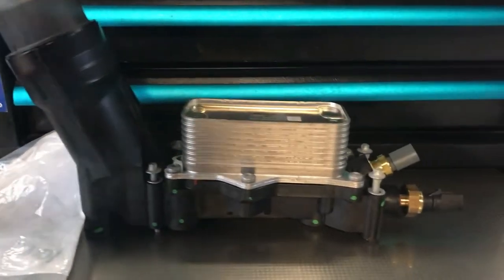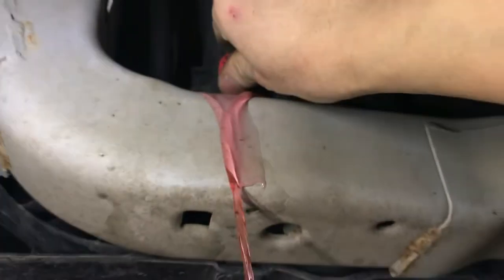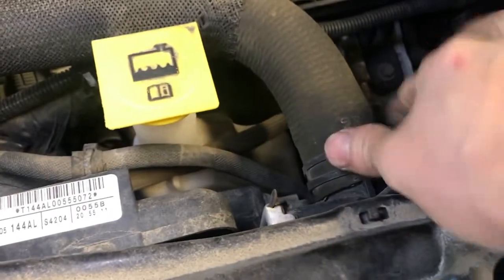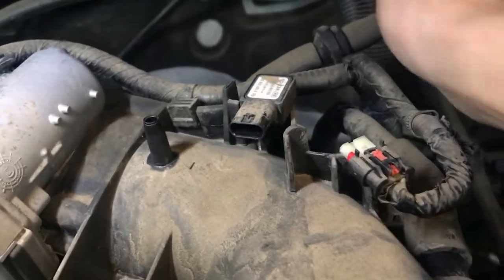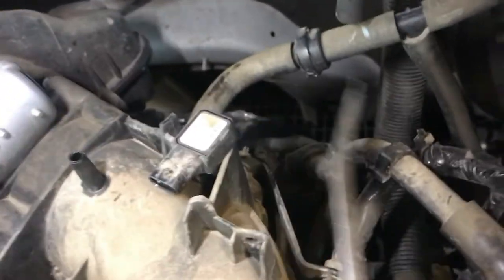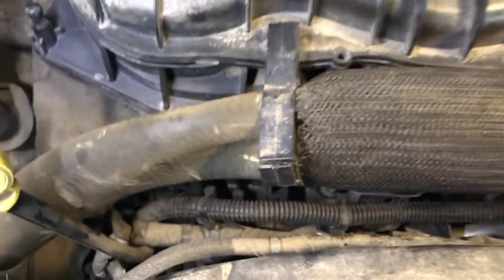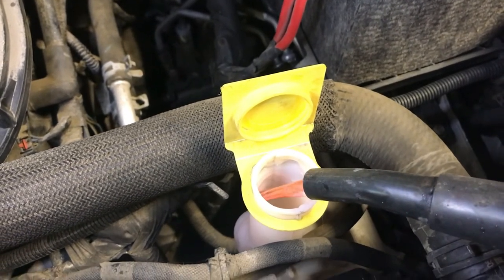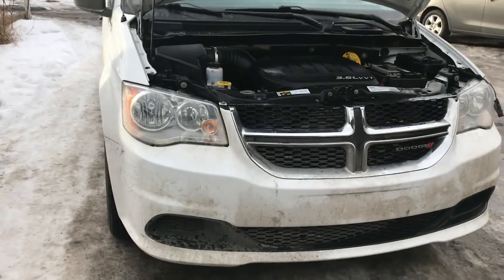How to replace 3.6L Oil Cooler/Filter housing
Oil cooler/ filter housing replacement on Chrysler,  Dodge ,Jeep, Ram